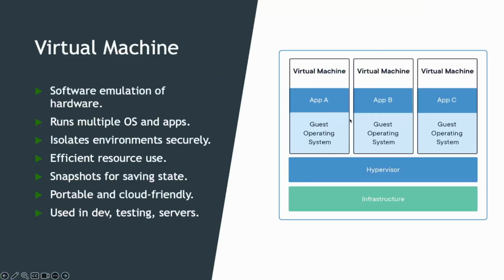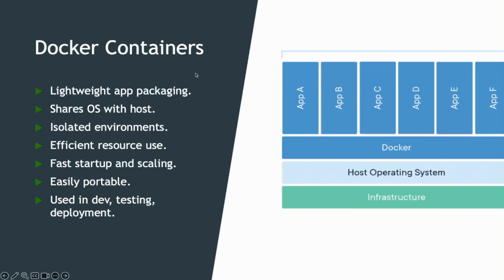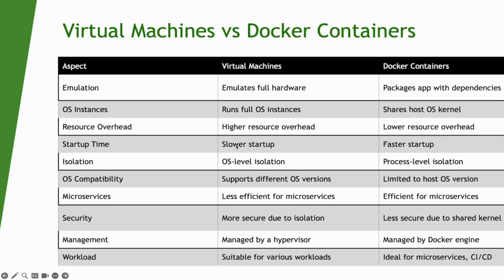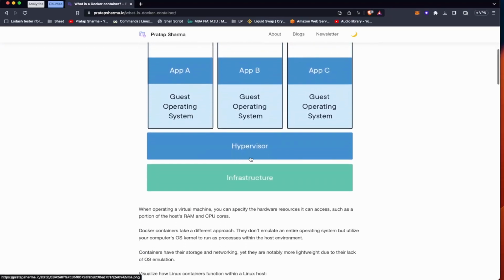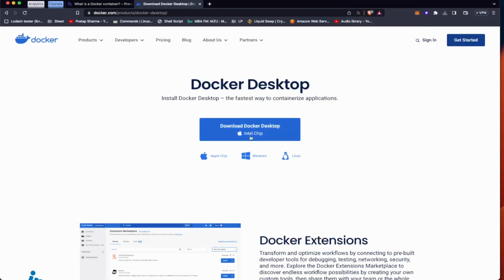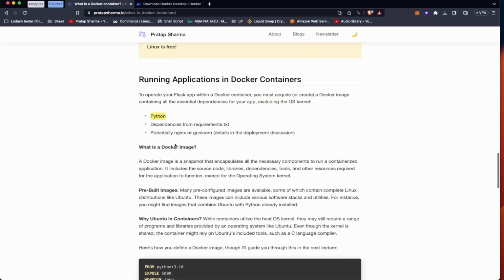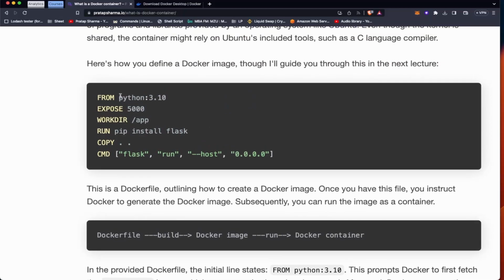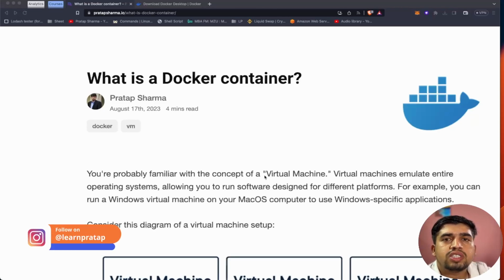#8 What are Docker container and images? - REST API with Flask - Learn with Pratap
In this video, we will learn about Docker containers and images. Docker is a tool that helps us to package and deploy applications. A Docker container is a lightweight, standalone, executable package of software that includes everything needed to run an application: code, runtime, system tools, system libraries, and settings. A Docker image is a blueprint for a Docker container. It includes the instructions for creating a container, such as the operating system, application code, and runtime environment.

We will start by understanding the basics of Docker containers and images.

This video is for beginners who are new to Docker. By the end of this video, you will have a good understanding of what Docker containers and images are.

Note: This video is a part of REST API with Flask and Python.